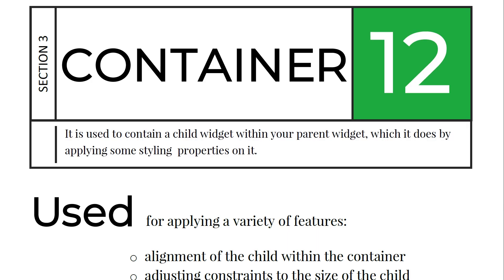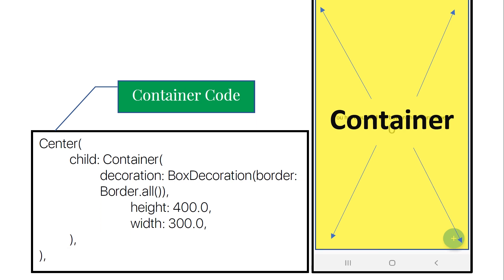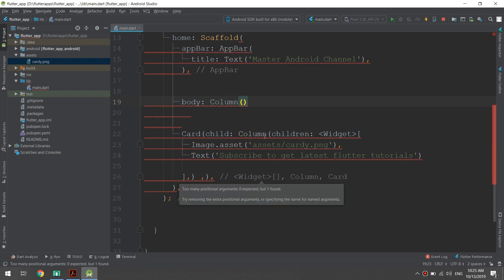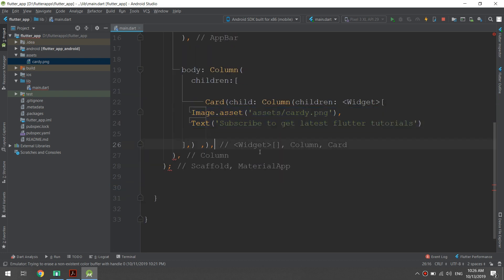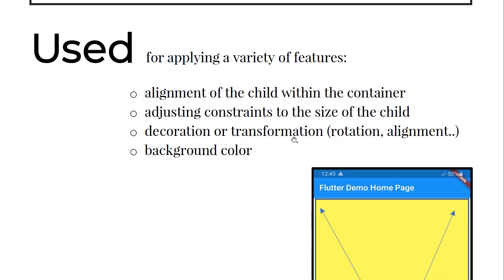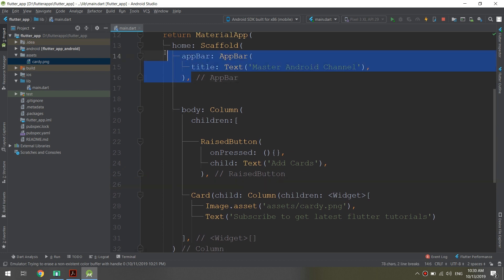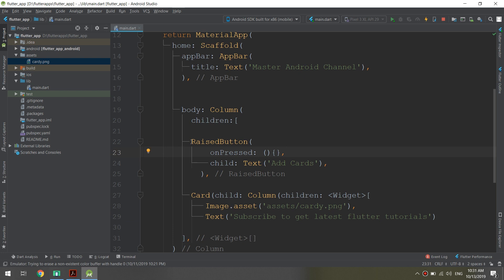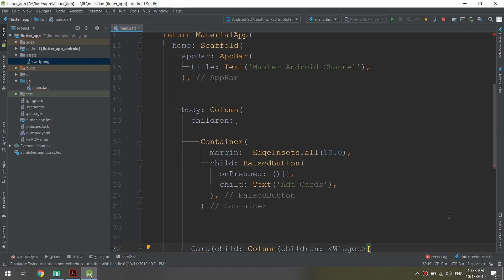Flutter Crash Course for Beginners #9 - Container & Button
Limited Offer! My Udemy Course: The Complete Android 10 Developer Course Free Coupon available for FIRST 10 USERS:

🐱‍💻 🐱‍💻 Course Links 🐱‍💻 🐱‍💻

flutter,flutter tutorial
learn flutter
flutter sdk
flutter tutorials
flutter tutorial for beginners
flutter widgets
google flutter
flutter ios
flutter apps
flutter dart
flutter android
dart flutter
flutter framework
flutter developers
flutter for beginners
learn flutter from scratch
flutter app
flutter styles
flutter docs
flutter tips
flutter devs
flutter youtube
flutter with dart
flutter tools
flutter ui

🐱‍💻 🐱‍💻 Course Links 🐱‍💻 🐱‍💻

flutter
flutter tutorial
learn flutter
flutter sdk
flutter tutorials
flutter widgets
google flutter
flutter ios
flutter apps
flutter dart
flutter android
dart flutter
flutter framework
flutter developers
flutter for beginners
flutter app
flutter styles
flutter docs
flutter tips
flutter devs
flutter youtube
flutter with dart
flutter tools
flutter ui
flutter
flutter tutorial
flutter course
dart crash course
flutter app
flutter sdk
flutter for beginnerscourse
flutter widgets
learn flutter
crash course
flutter course udemy
flutter complete course
flutter tutorials
flutter google
flutter vs react native
react native crash course
google flutter